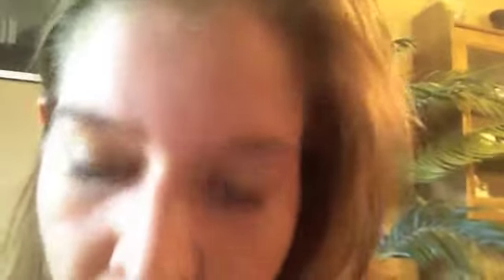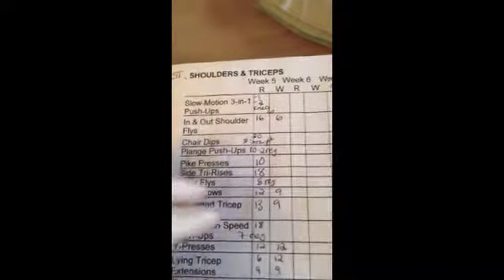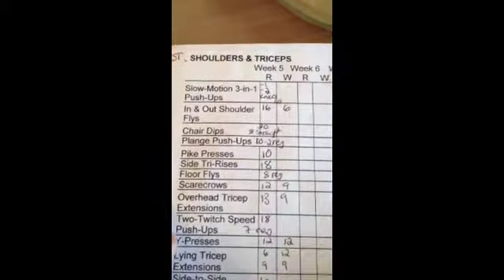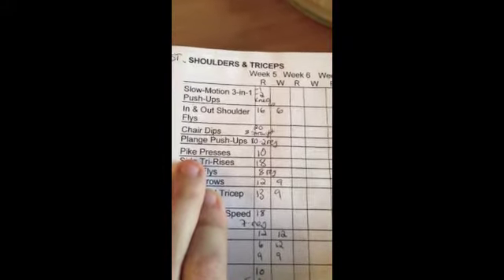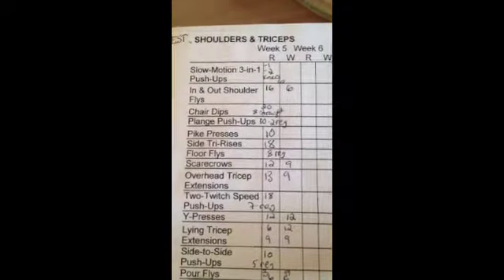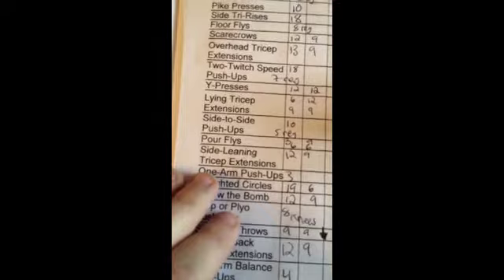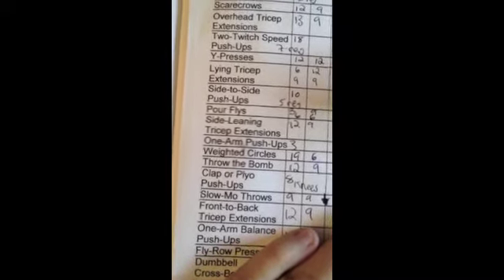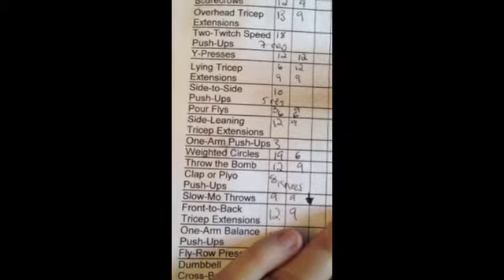P90X - End of week 5!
End of Week 5!

MY FITNESS PAL - 2fabfromfat